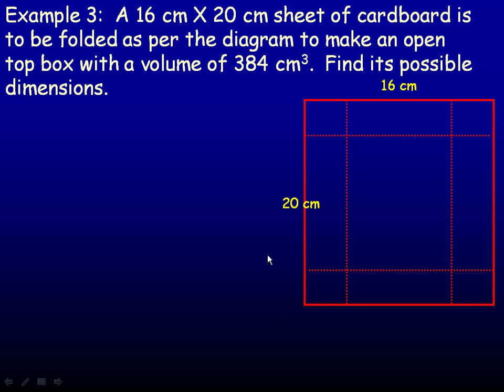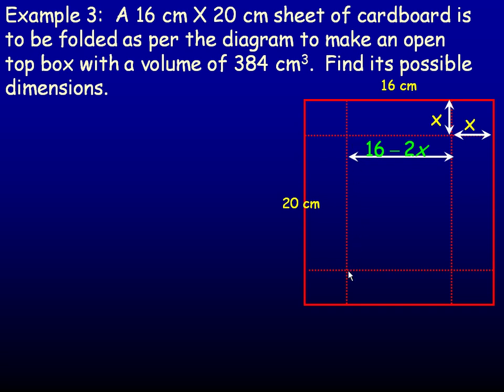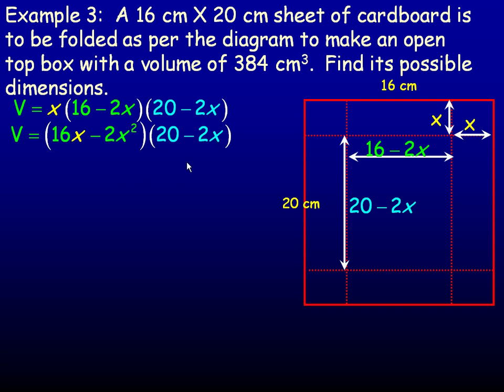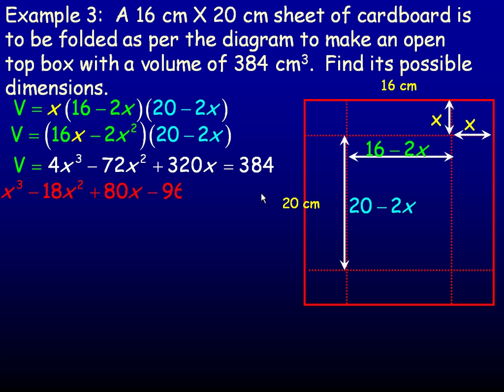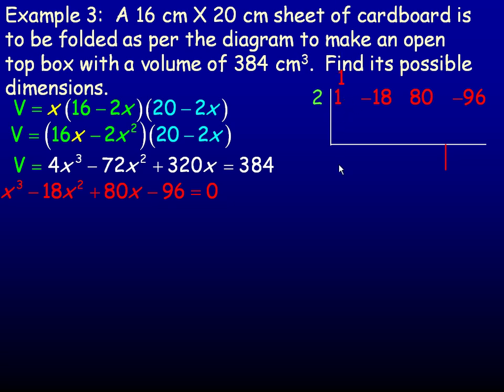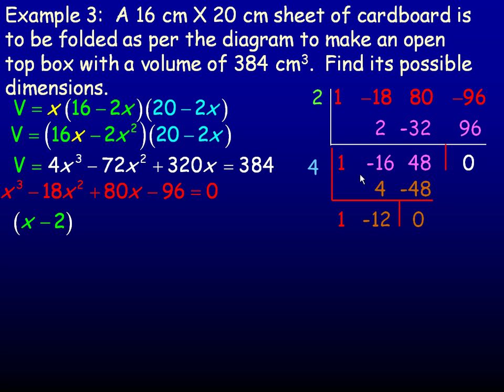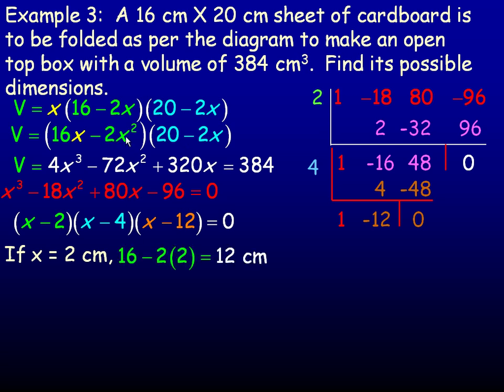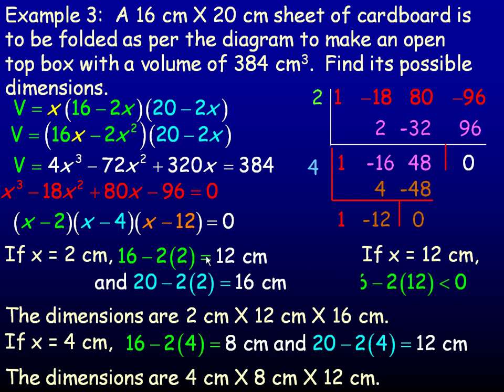Polynomial Equations Part 2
This video demonstrates how to solve polynomial equations including an application that requires the creation of a polynomial equation to find a solution to a problem (in part 2 of the lesson).  This is the second part of a three part lesson.  This lesson was created for the MHF4U Advanced Functions course in the province of Ontario, Canada.